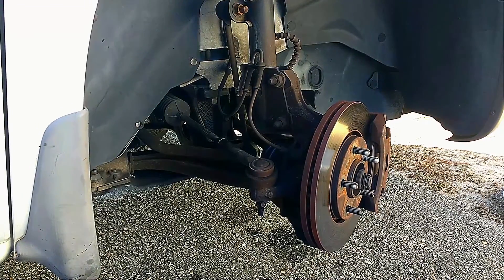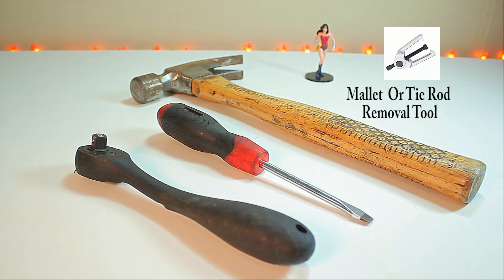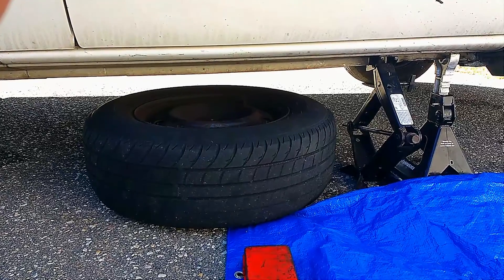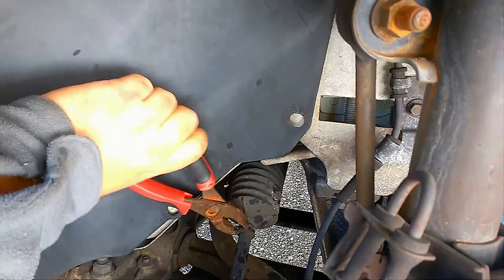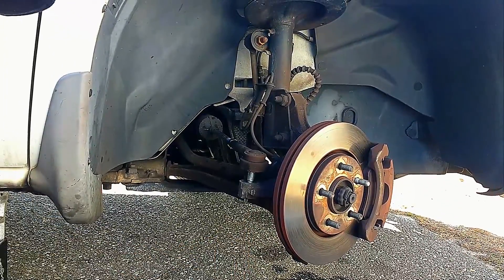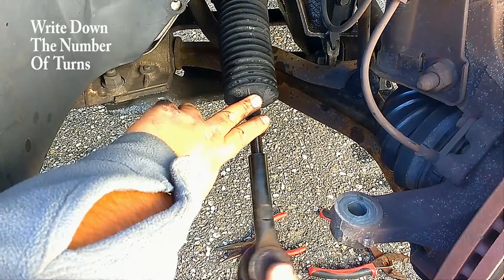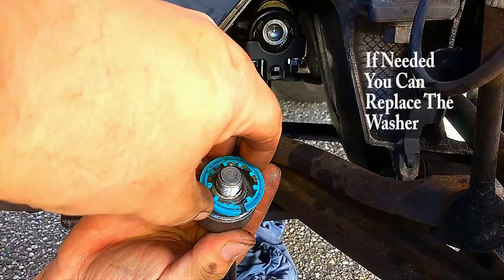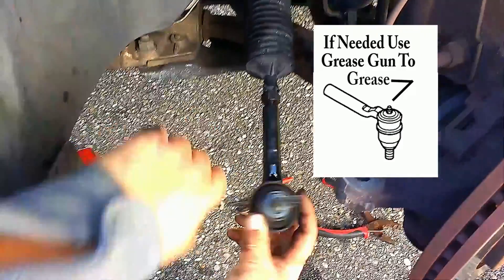How To Diagnose Repair Replace Inner And OuterTie Rods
In todays video we are taking a look at how to change your vehicles tie rod ( inner tie rod and outer tie rod end ) its a very simple and easy job. the vehicle used on this video was a dodge caravan. in our case we did not have to grease the outer tie rod, if your outer tie rod end needs greasing you can use a grease gun to do so. also our outer tie rod did not have a cotter pin to remove, in case your does you will have to remove the pin before you are able to remove the nut from the bolt on the outer tie rod end. in this video we used thread locker and grease on the inner tie rod, always verify with your cars and tie rod instructional manual if you have to do so with yours. we also used a hammer to remove the tension from the outer tie rod end, you can use a rubber mallet or a specialized outer tie rod removal tool to do so. we also used the 20 dollar autozone inner tie rod removal tool because our inner tie rod has no edges to grip, but if yours does have flat sides you can use the other socket looking inner tie rod removal tool as well.  always remember safety is the number one goal, always stay safe. this video is made only for educational purposes. always contact your trained specialist.

tools needed

jack stands
mat or tarp
rachet set
back stop
tie rod
tie rod removal tool one of 2 depending on your vehicle
outer tie rod removal tool
rubber malot
thread locker
tie rod
adjustable wrench
needle nose pliers
cutting pliers
zip ties
breaker bar
flat head screwdriver

This was shot with canon t5 1200d